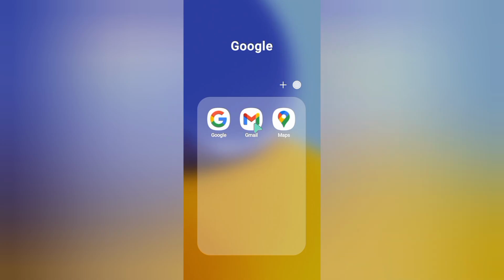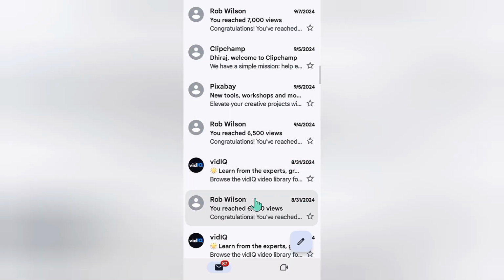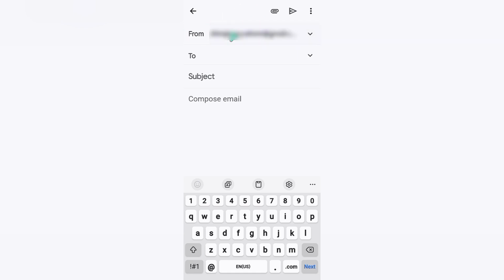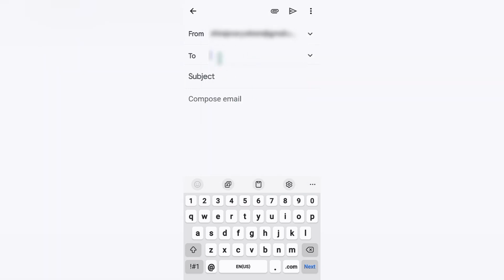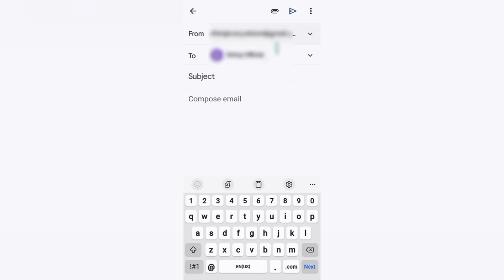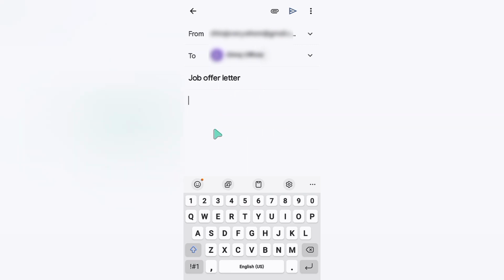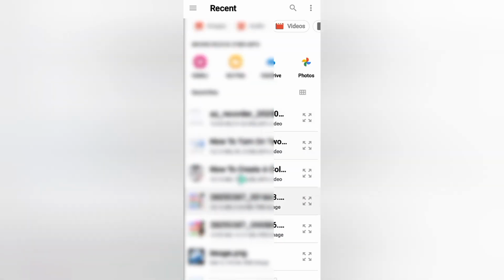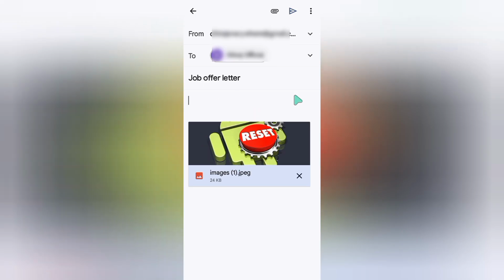How To Send Email On Gmail Mobile | How To Send Bulk Email On Gmail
Here in this video I've explained the step by step process to send email on gmail mobile.

how
how to